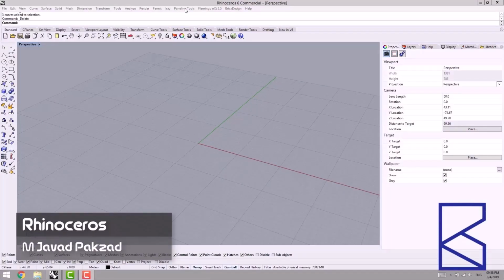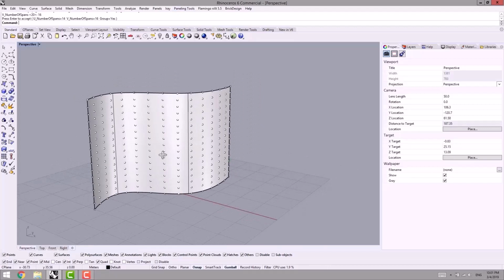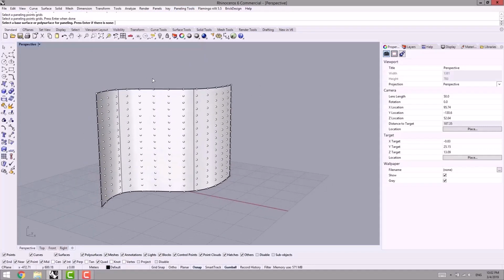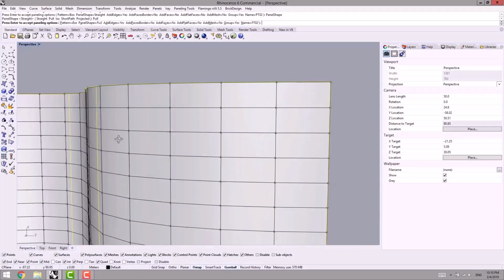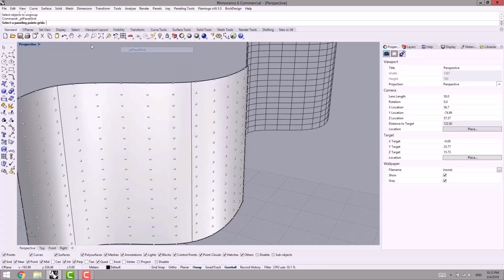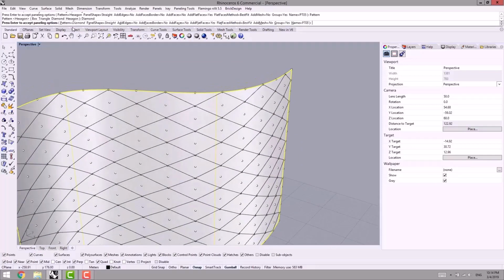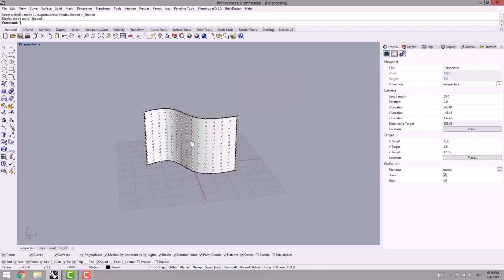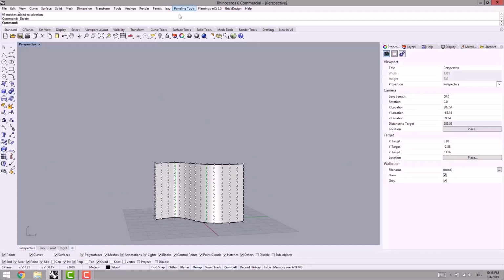Rhino Masterclass - Session 42: Create Panel 2D Grid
Amir Karami